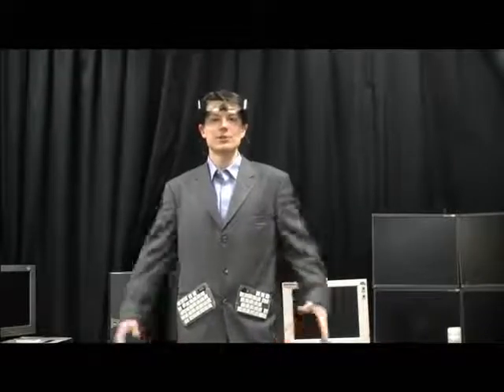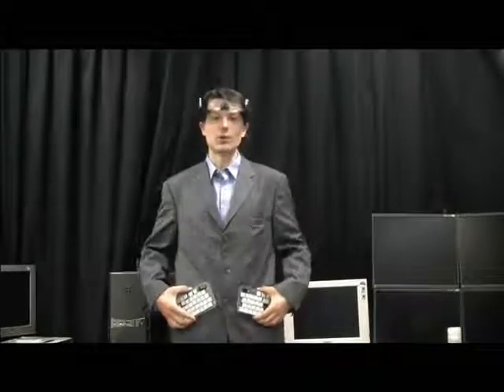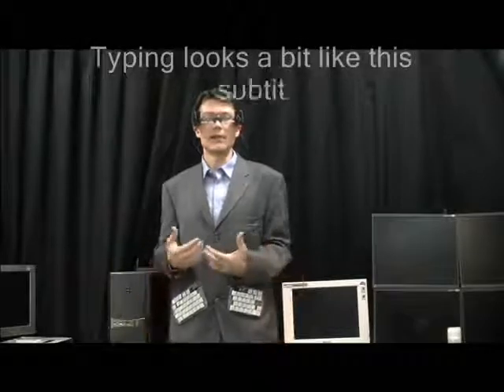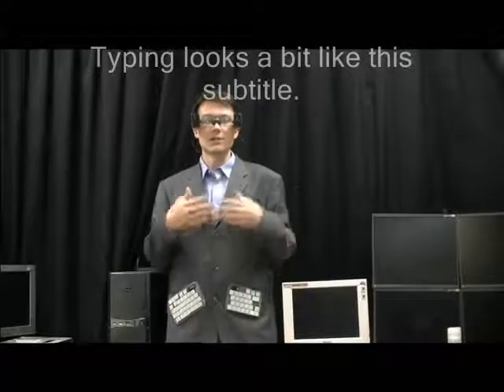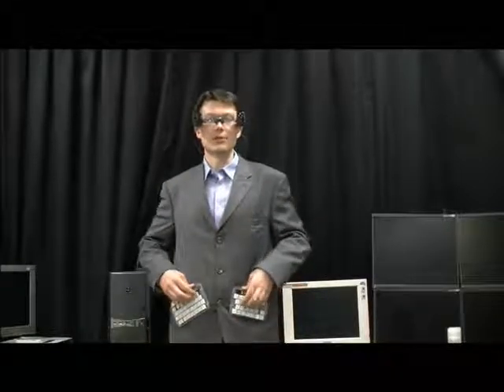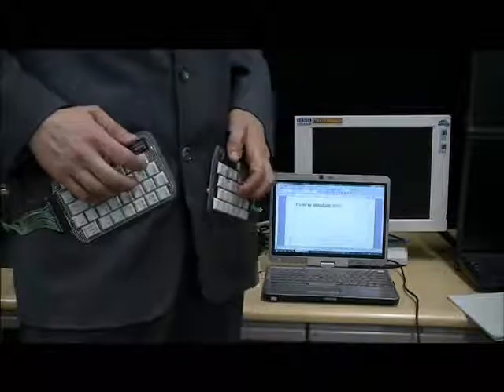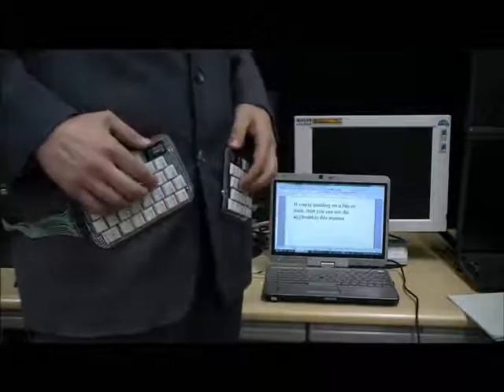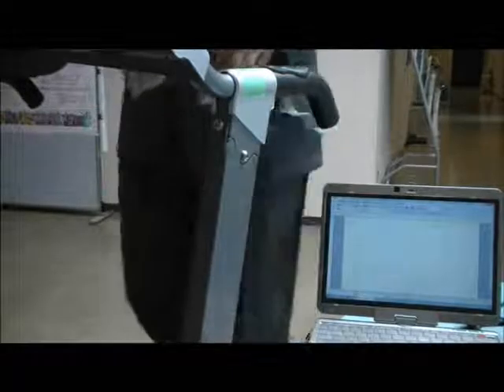Torso Keyboard Demonstration: Walk and Type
This is a demo of the torso wearable keyboard I developed.  It is one of the first fully functional and extensively tested prototypes for this form factor.  Results of the typing experiments I conducted are scheduled to be presented at APCHI as a poster in August.  Touch typists typically reach over 50% of their typing speed after 10 minutes of practice.

I have to give credit to the pants keyboard for the idea of a clothing wearable keyboard.  Though it has a somewhat different form factor, it definitely contributed to my thought process in coming up with the torso keyboard.